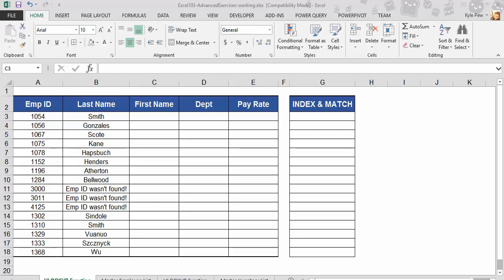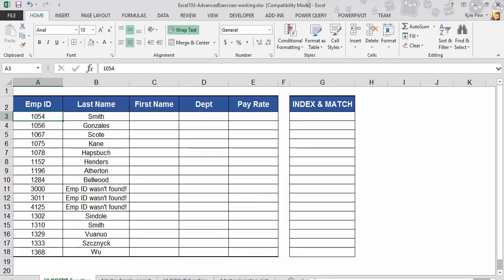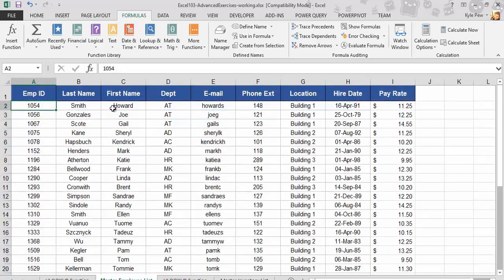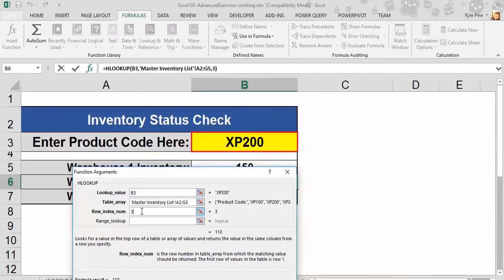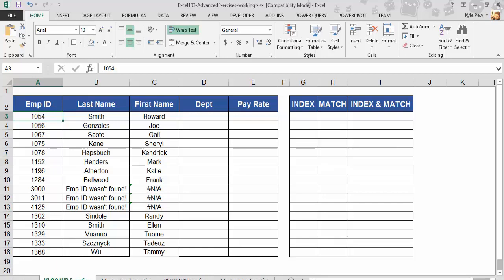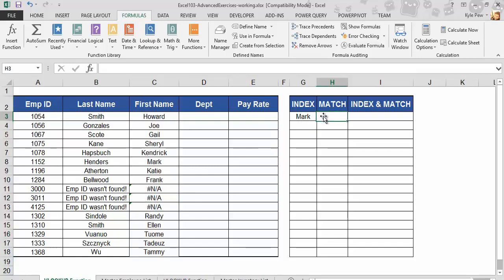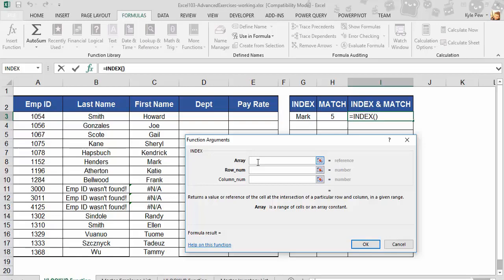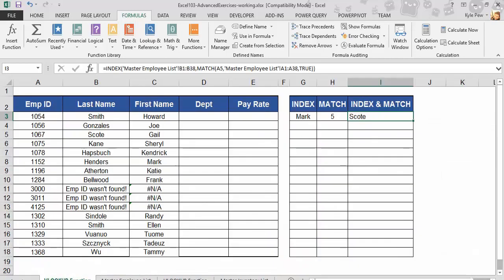Microsoft Excel from Beginner to Advanced | 23. Working with Excel's Lookup Functions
Microsoft Excel from Beginner to Advanced | 21. Microsoft Excel 103 Course Introduction